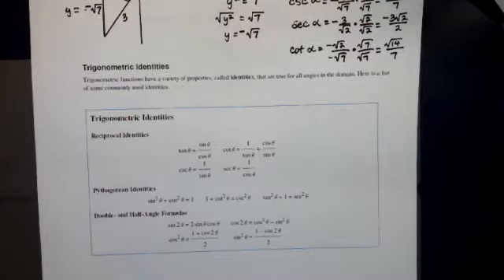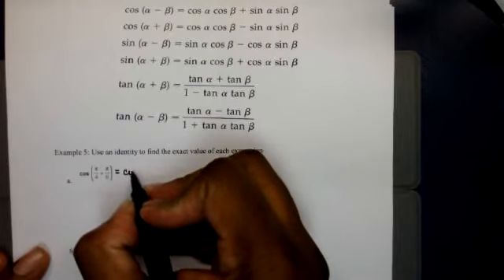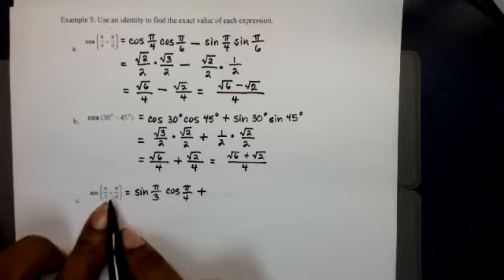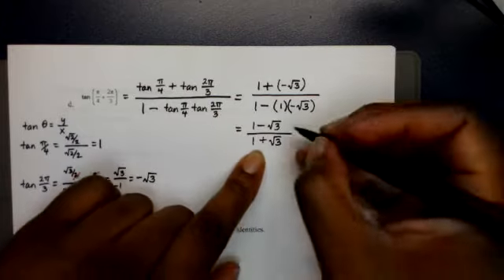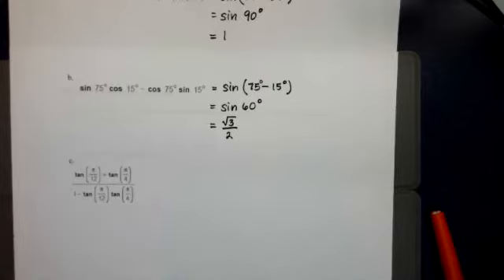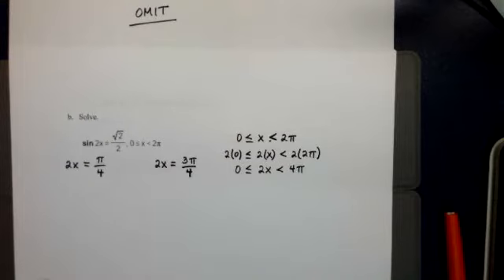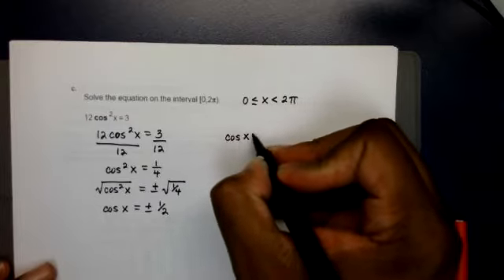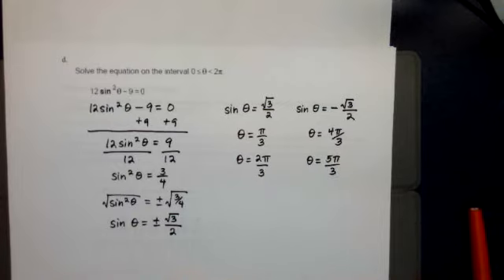MATH 2115 (Calculus I) Section 1.4 Trigonometric Functions and Their Inverses (Part 3)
This video is Part 3 of Section 1.4 Trigonometric Functions and Their Inverses.  This contains topics on trigonometric identities, sum and difference identities, and solving trigonometric equations.